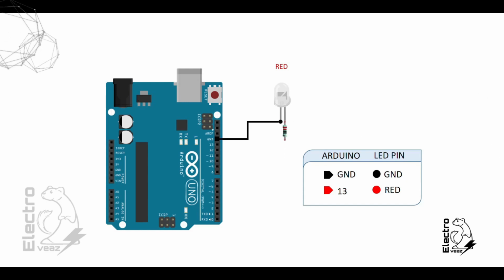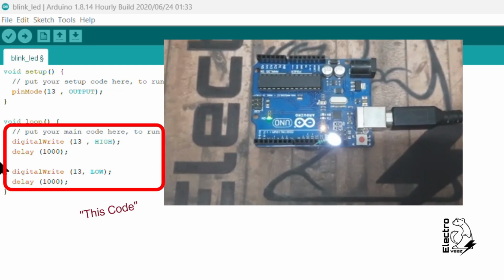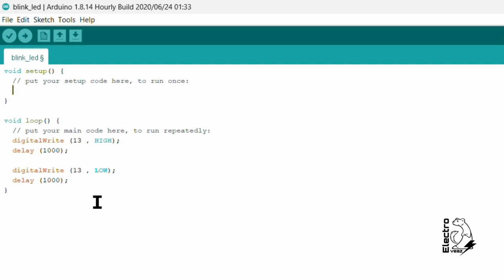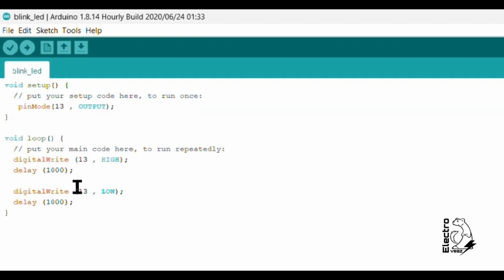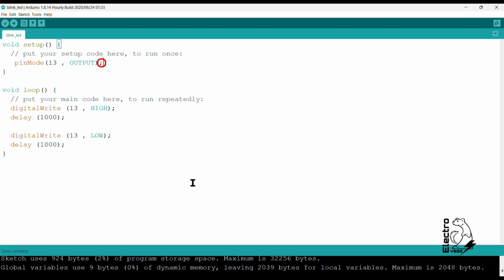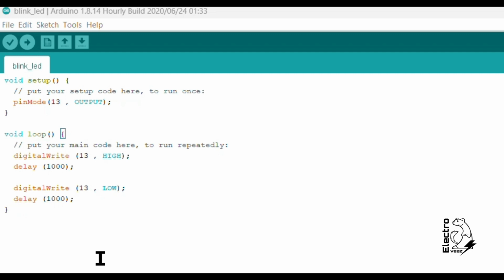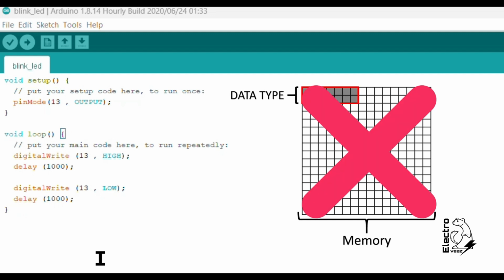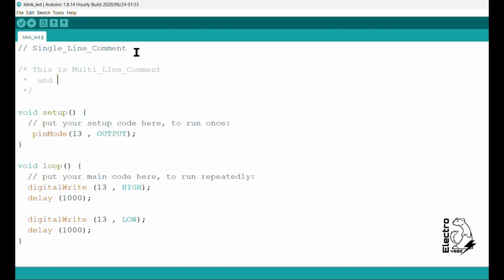Arduino Lecture 2 : What is Functions, Arguments and Data types.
This is the continuation of Arduino lecture 1 , so please watch that first.

In this video we are going to learn concepts such as Functions, Arguments , Semicolon, Data types and Comments in the easiest way possible.

This Video is made in such a way that even if you don't know C/C++ you still be able to understand everything.

hope you like this and able to learn something.